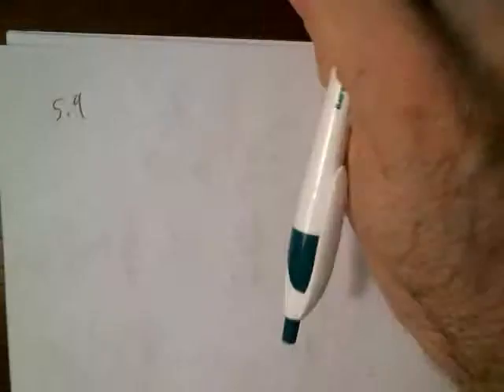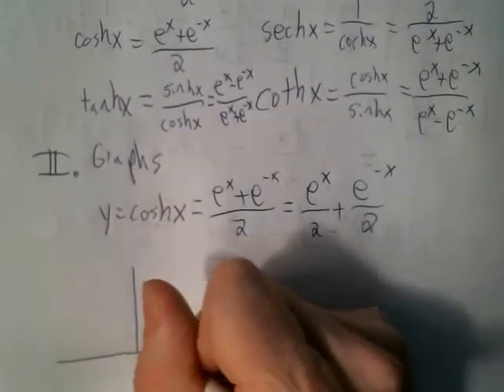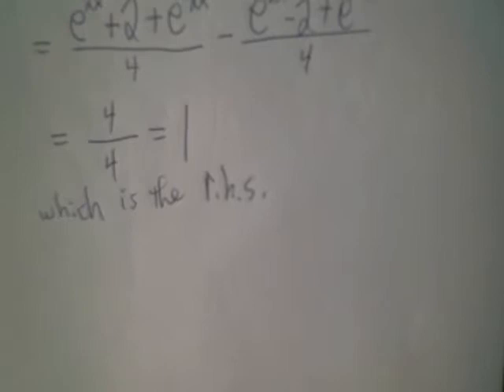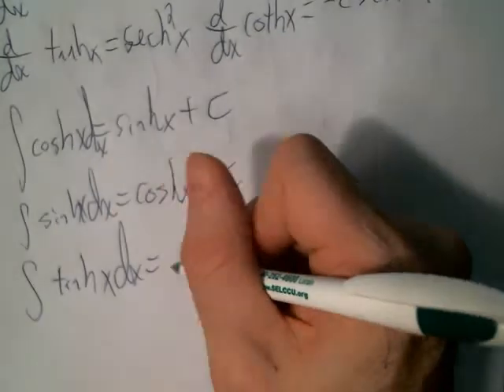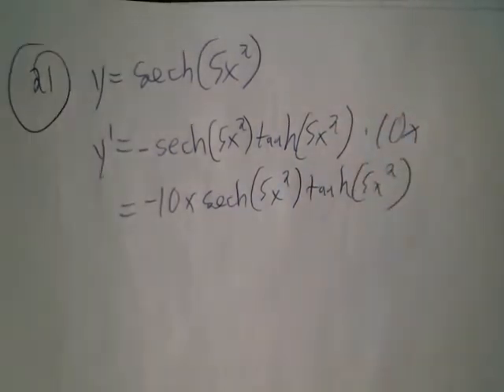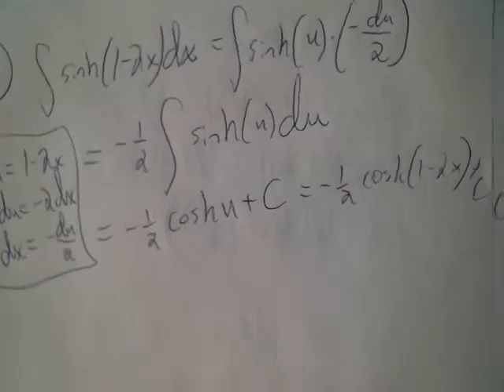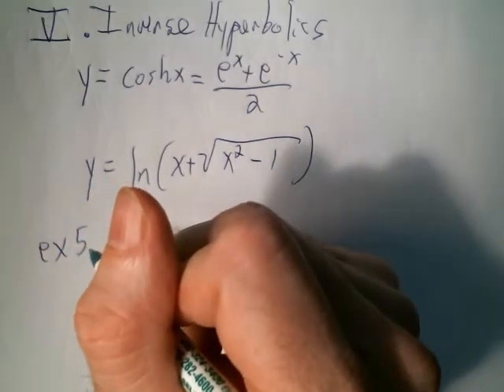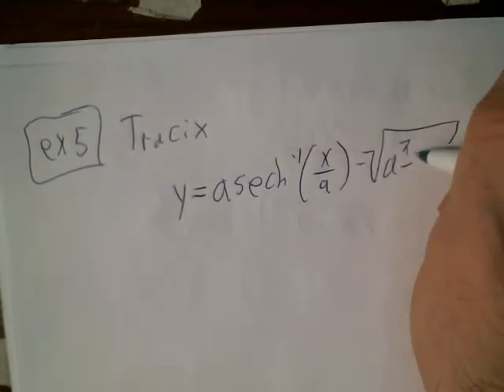1620 5 9